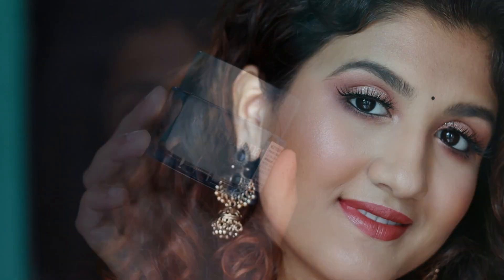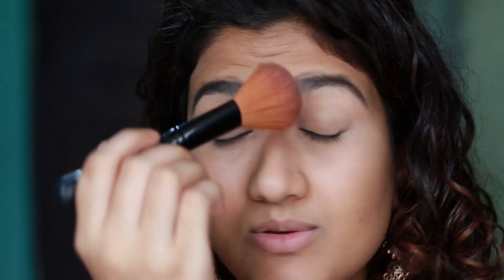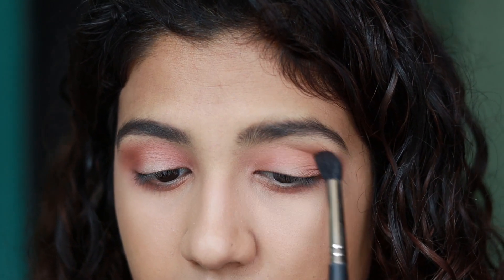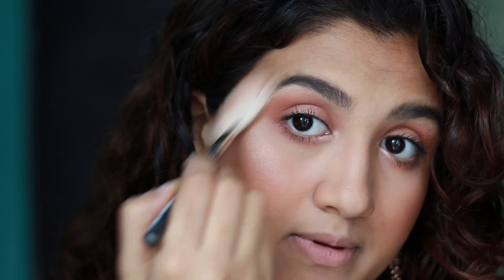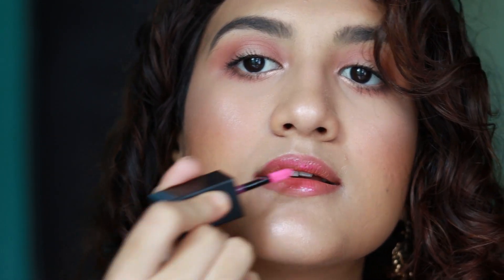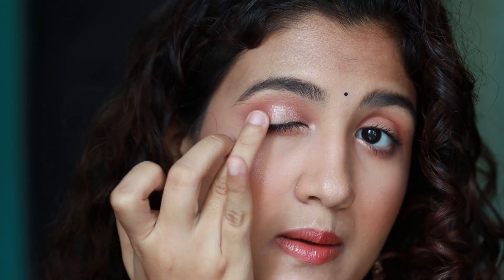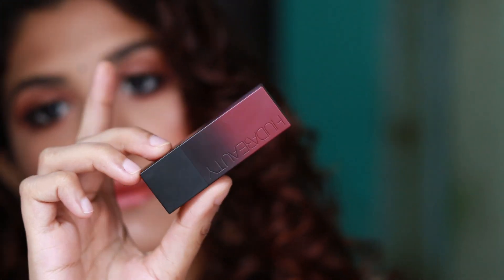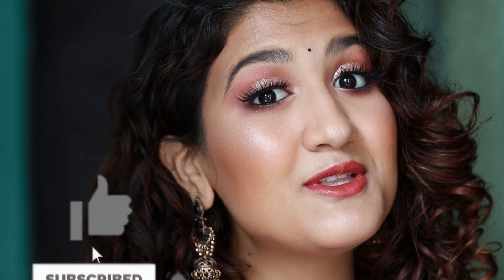Simple and Glam DIWALI MAKEUP TUTORIAL 2019 | 2 LOOKS | Indian Festive Makeup | Madhushree Joshi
I have created 2 easy diwali looks in this video. First one is a simple look which you can wear during the day and the second one is a glam look which I created by adding little more makeup on the already done simple makeup. You can wear it at night by just modifying your day makeup.

Maybelline New York Face Studio Master Chrome Metallic Highlighter - Molten Rose Gold

Nykaa Gloss it Up High Shine Lip Gloss - 05 Gal Pal

NYX Professional Makeup Long Lasting Makeup Setting Spray Dewy Finish

Nykaa Rock the line Kajal Eyeliner - 001 Jet Black